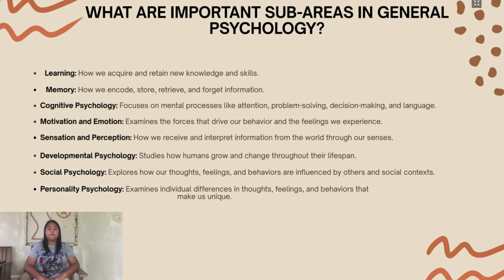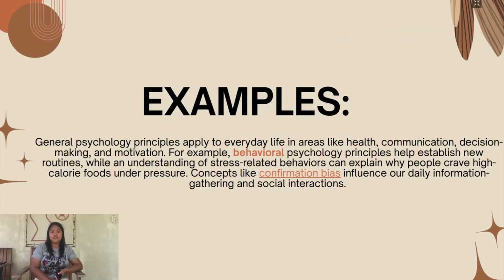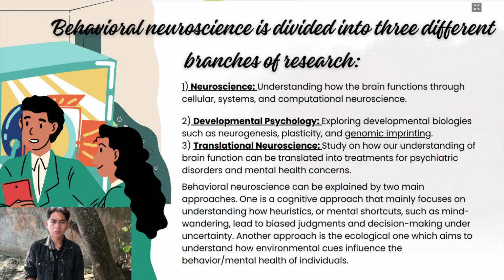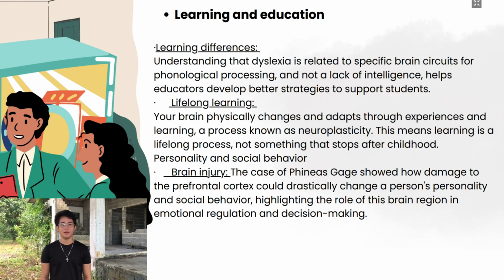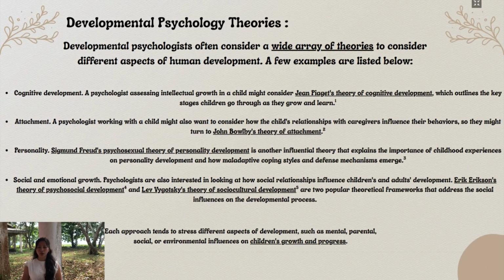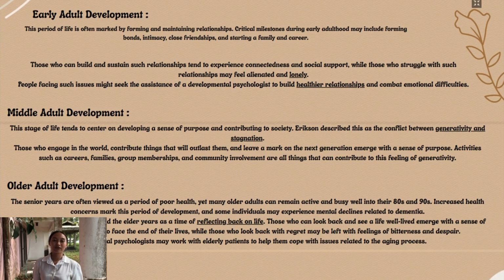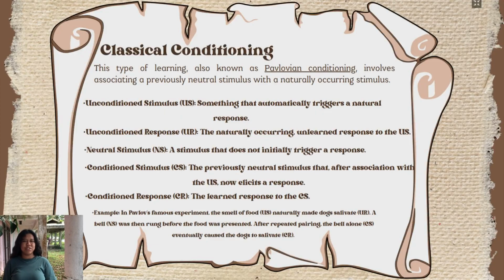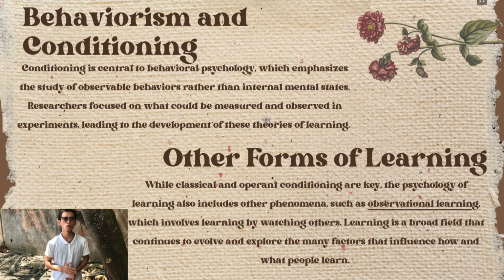GEN PYSCH VIDEO ( BSINDTECH CCT 2 )